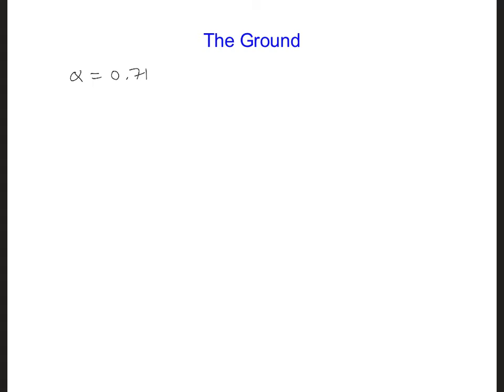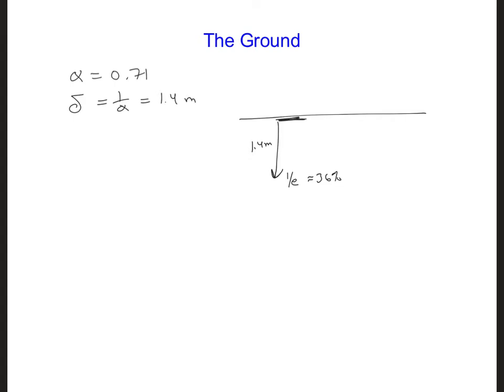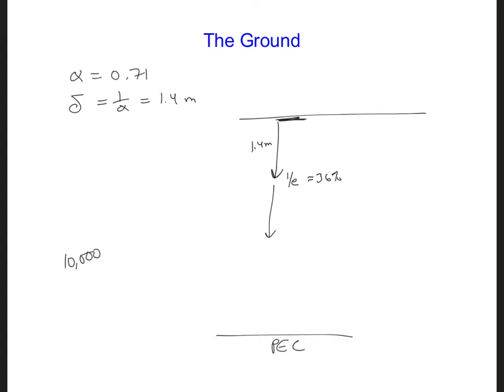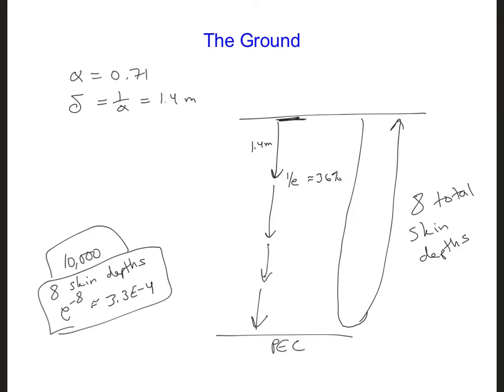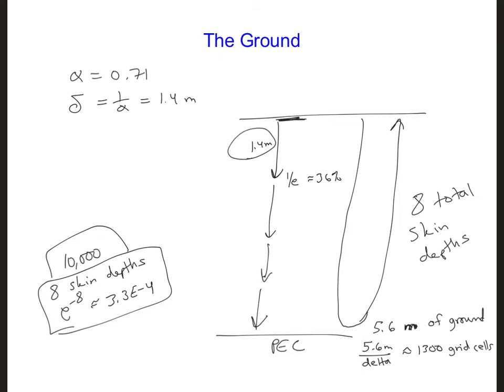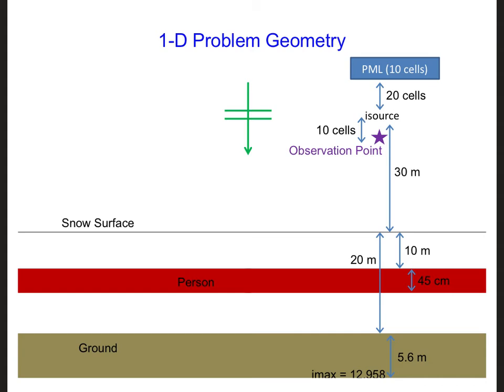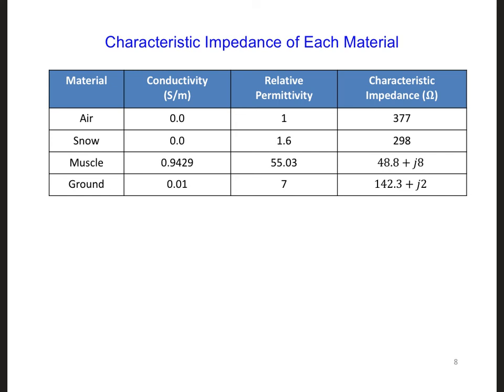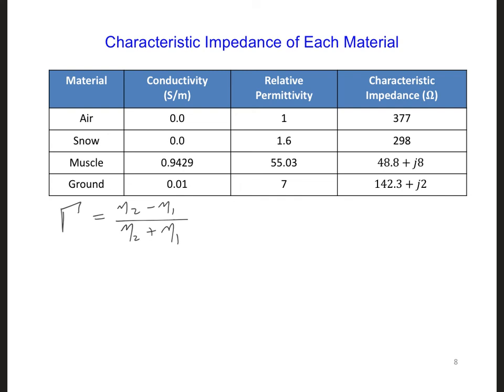FDTD Slides 7 2